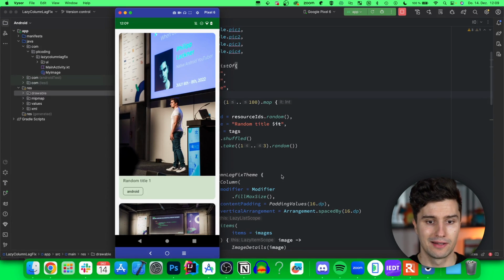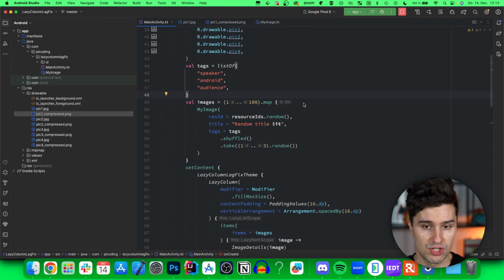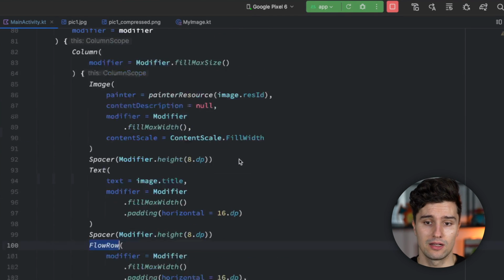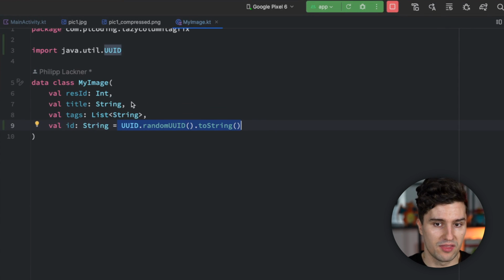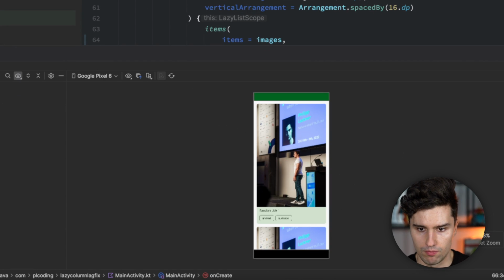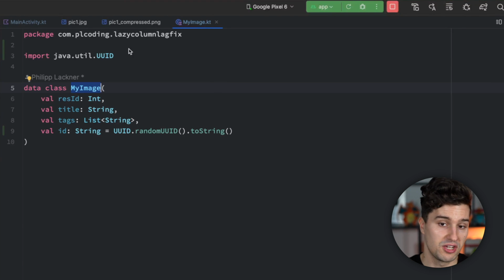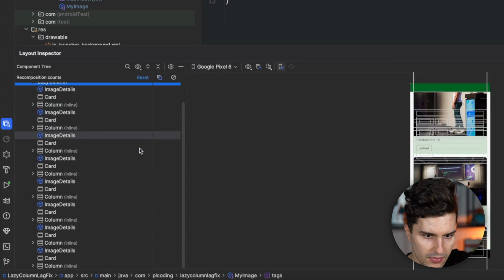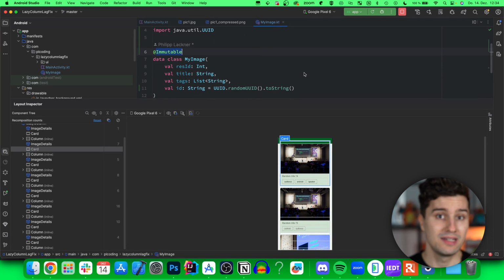Top 3 Hacks to Remove LazyColumn Lag in Jetpack Compose - Android Studio Tutorial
This video will show you the top 3 Hacks to Remove LazyColumn in Jetpack Compose!